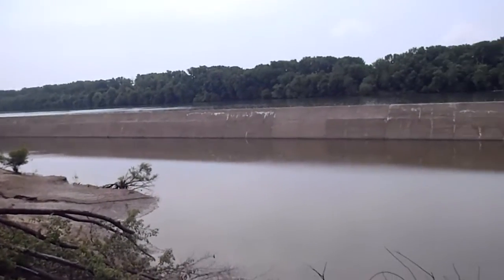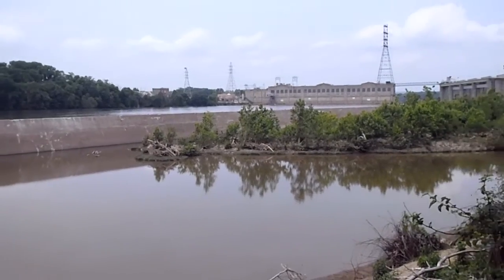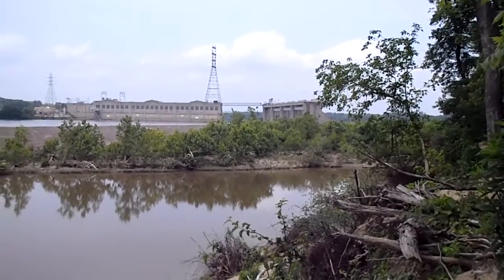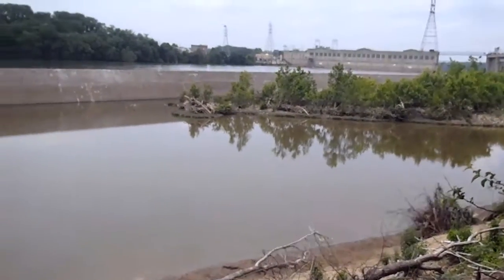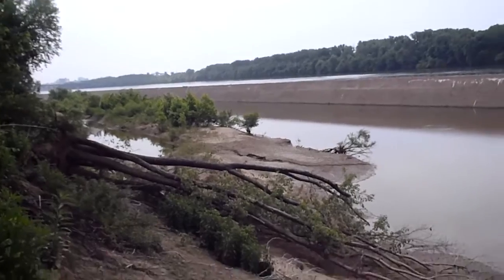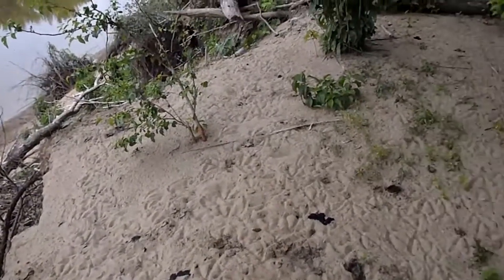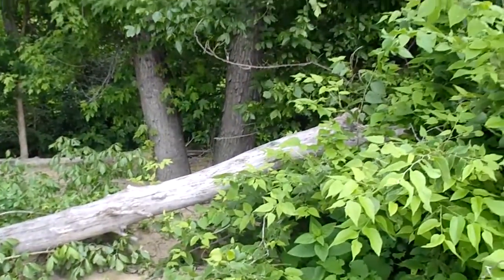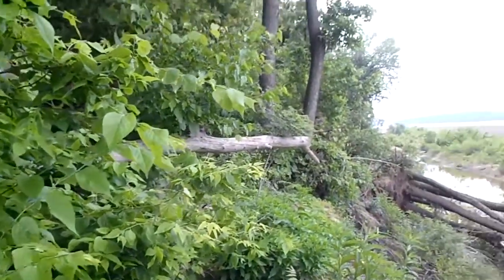Falls of The Ohio Island Tour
Backside wetland at FoTO island.  Launch from boat ramp here: N38° 17.252 W85° 46.665.